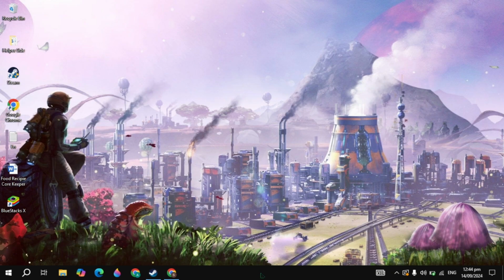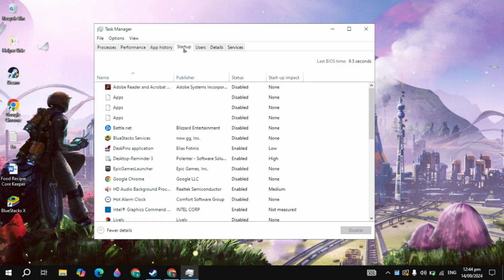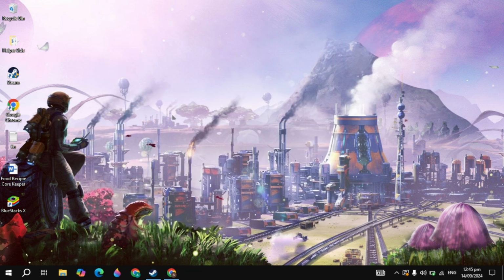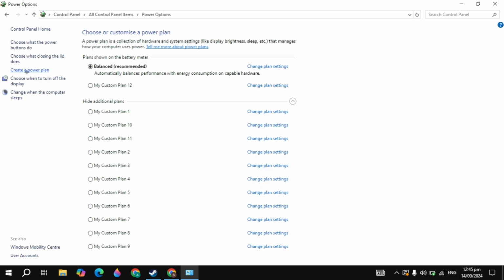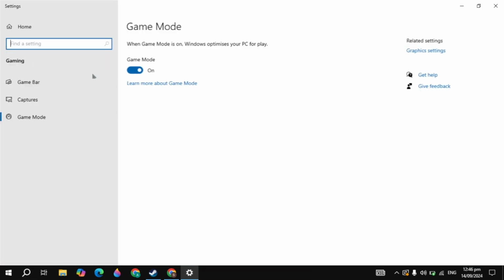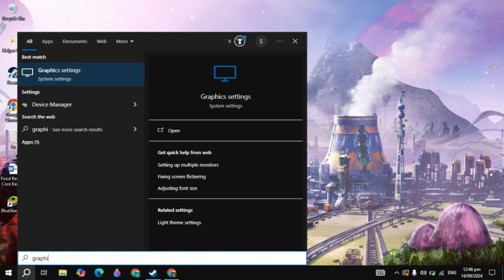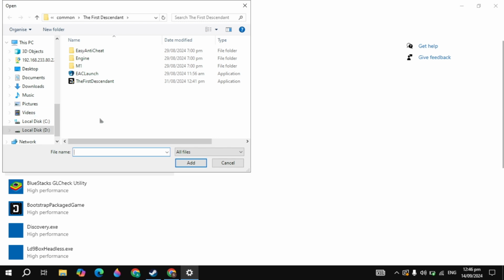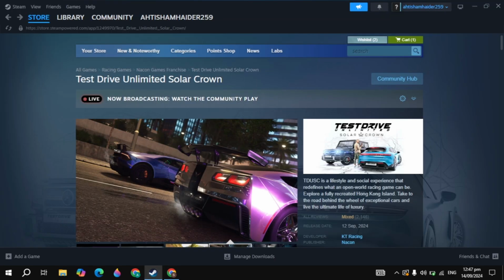How To Fix Test Drive Unlimited Lagging & Stuttering Issue On PC | Fix Low FPS Drop & Freezing Issue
🚀 Struggling with lagging and stuttering in Test Drive Unlimited? You're not alone! In this essential guide, we tackle the common issues causing low FPS drops and freezing freezes on PC. Discover proven, step-by-step solutions to optimize your gameplay, enhance performance, and immerse yourself in the thrilling world of open-world driving! 🎮 From adjusting in-game settings to optimizing your PC’s performance, we’ve got you covered. Don’t let lag ruin your ride; watch now and hit the road smoothly!